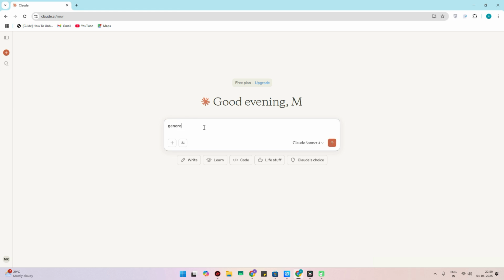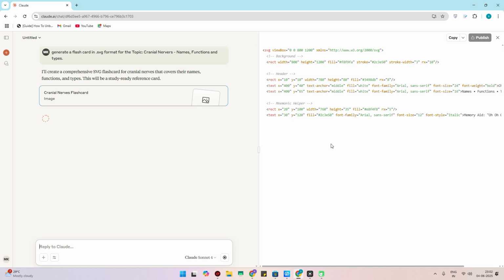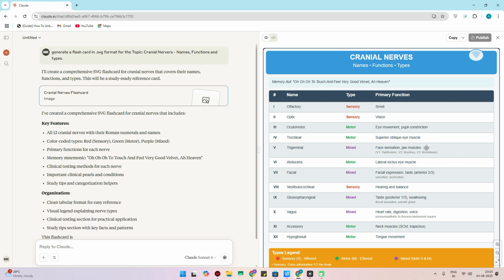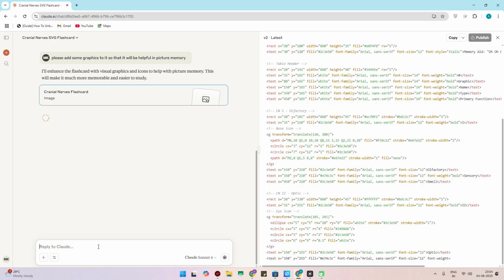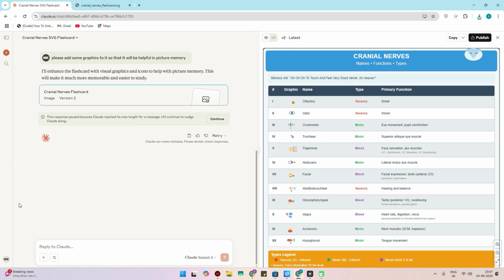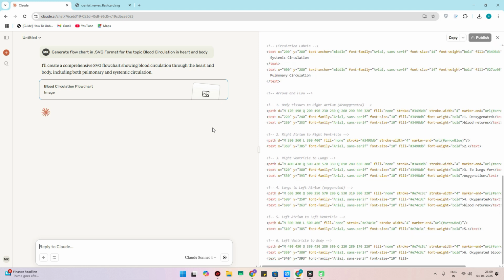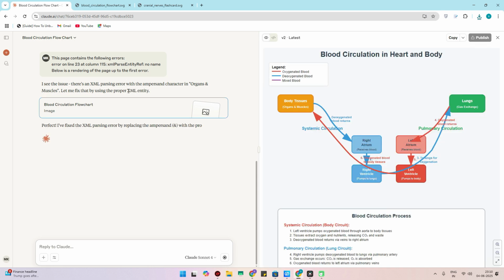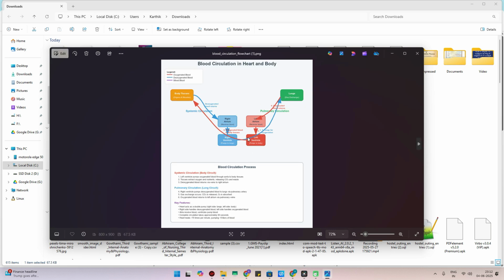Generate Flashcards & Flowcharts images Using Claude AI | Perfect for Any Subject!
Learn how to use Claude AI to automatically generate educational flashcards and flowcharts in SVG format — ideal for students, teachers, and content creators! Whether it's science, history, nursing, math, or language — Claude makes it fast and effective.

🔍 What’s in this video:
• How to prompt Claude AI for flashcards
• Creating structured flowcharts in SVG format and convert them to JPG or PNG
• Best tips to get accurate educational outputs
• Examples for different subjects
• Use in presentations, teaching, or YouTube

🎓 Make your study materials smarter and visually stunning with Claude!